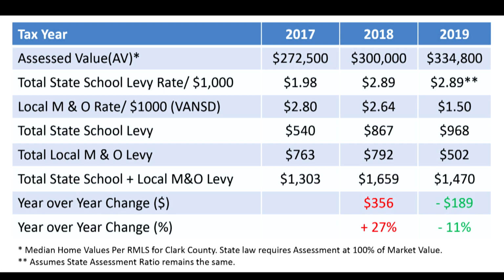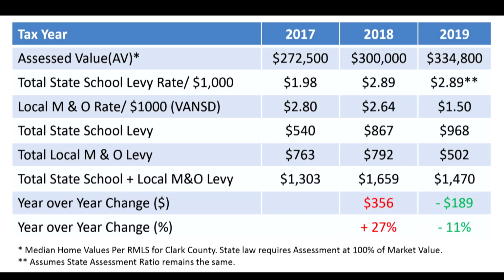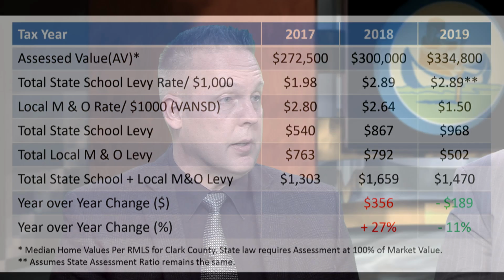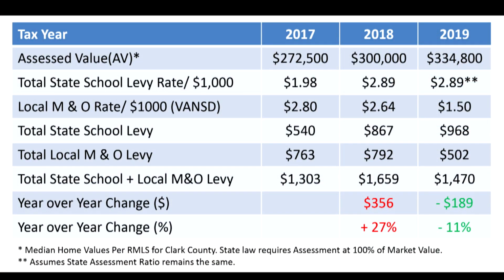Property Taxes increasing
Learn about House Bill 2242 and how your property taxes will be impacted.